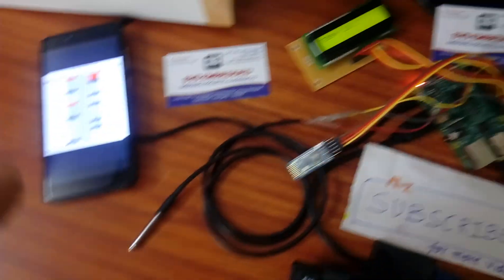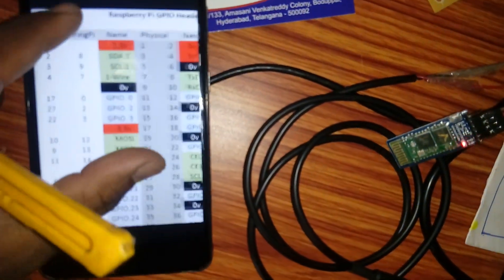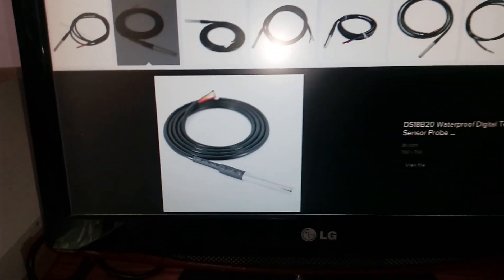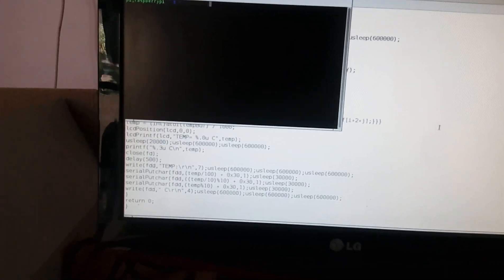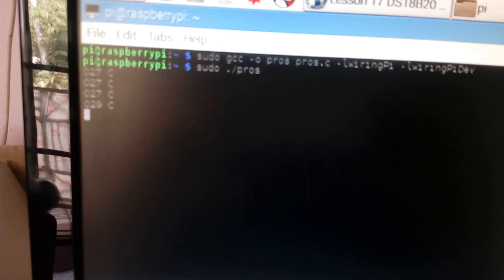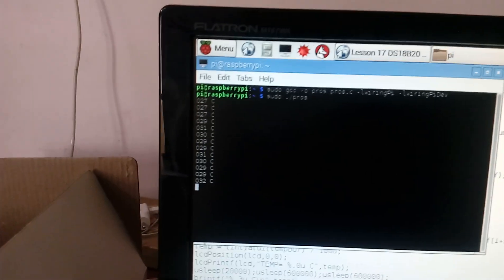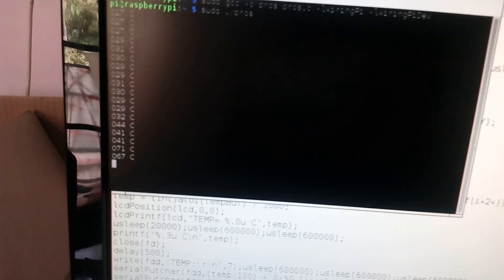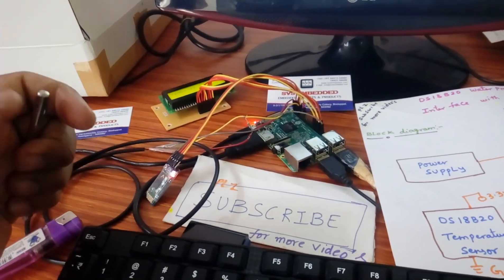Raspberry Pi + DS18B20 Waterproof Temperature Sensor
Raspberry Pi + DS18B20 Waterproof Temperature Sensor | Raspberry Pi DS18B20 Temperature Sensor Tutorial - Circuit Basics | Adafruit's Raspberry Pi Lesson 11. DS18B20 Temperature Sensing | Raspberry Pi Temperature Sensor: Build a DS18B20 Circuit
M1: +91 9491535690                  M2: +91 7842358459

5. Raspberry Pi DS18B20 Temperature Sensor Interfacing Tutorial,

6. Raspberry Pi DS18B20 Temperature Sensor - My HydroPi,

7. DS18B20 Temperature Sensor With Python (Raspberry Pi) - bigl.es,

8. DS18B20 Waterproof Temperature Sensor Module 5m Length,

9. Sensors - Temperature with the 1-Wire interface and the DS18B20,

10. raspberry pi temperature sensor waterproof,

11. raspberry pi temperature sensor dht11,

12. raspberry pi temperature sensor python,

13. raspberry pi temperature sensor without breadboard,

14. raspberry pi temperature humidity sensor,

15. body temperature sensor raspberry pi,

16. raspberry pi temperature sensor wireless,

17. ds18b20 temperature sensor,

18. Temperature Sensor (DS18B20) Raspberry Pi,

19. Raspberry Pi DS18B20 Temperature Sensor Tutorial,

20. Measuring Temperature with a Raspberry Pi Temperature Sensor ,

21. DS18B20 Temperature Sensor with Raspberry Pi | REUK.co.uk,

22. Temperature Sensing With Raspberry Pi - Tutorial Australia,

23. DS18B20 Waterproof temperature sensor issue w1_slave does not,

24. Temperature Sensor DS18B20 (module) - Raspberry Pi Forums,

25. Using DS18B20 Digital Temperature Sensors with the Raspberry Pi,

26. Interfacing DS18B20 Temperature sensor with Raspberry Pi,

27. Raspberry Pi Temperature Sensor: Amazon.com,

28. Waterproof DS18B20 Sensor Kit | The Pi Hut,

29. Waterproof DS18B20 Digital temperature sensor +, - ModMyPi LTD,

30. Temperature Sensor - Waterproof (DS18B20) - SEN-11050,

31. 5 pcs DS18b20 Waterproof Temperature Sensors Temperature,

32. Connecting 18B20 temperature sensor to Raspberry Pi 3 - Raspberry,

33. Hot water tank sensors! DS18B20 Waterproof Temperature Sensor,

34. Use a waterproof DS18B20 temperature sensor - Raspberry Pi Home,

35. Temperature Sensor - Waterproof (DS18B20) - Cooking Hacks,

36. Waterproof DS18B20 Dallas 1 wire digital temperature sensor and resist,

37. Waterproof DS18B20 Temperature Sensor for Raspberry Pi/Arduino,

38. Raspberry Pi DS18B20 – Manelsoft,

39. Read Temperature With DS18B20 | Raspberry Pi 2: 4 Steps,

40. Waterproof DS18B20 Digital temperature sensor +, - Raspberry Pi,

41. DIY Raspberry Pi Temperature System with Ubidots | Ubidots Help,

42. DS18B20 Waterproof Temperature Sensor Waterproof Digital Thermal,

43. Ds18b20 not showing up - zeniax solution,

44. DS18B20 Water Proof Temperature Sensor Probe buy online at Low,

45. Ionic App Using Firebase Real-time Database and RaspberryPI-Using,

46. Raspberry Pi - DS18B20 Temperature Sensor | element14 | STEM,

47. How to Monitor Room Temperature With a Raspberry Pi - DZone IoT,

48. Multiple Temperature Measurements with the DS18B20,

49. Waterproof Temperature Sensor (DS18B20) - Netram Technologies,

51. Raspberry Pi Temperature Sensor Network | Hackaday.io,

52. DS18B20 Water Proof Temperature Probe – Black (1m) - Robu.in,

53. Sensors – Probots,

54. Crowtail- One Wire Waterproof Temperature Sensor for Crowtail,

55. Raspberry Pi DS18B20 Waterproof Temperature Sensor – Pridopia,

56. DS18B20 Waterproof | eBay,

57. How to wire DS18B20 1-Wire Temperature Sensor - Waterproof to,

58. ds18b20 temperature sensor module kit waterproof electronic building,

59. Stainless Steel Waterproof Temperature Sensor | Sensor - Temp,

60. DS18B20 Sensor Interfacing with Raspberry Pi using JAVA - Hackster.io,

61. Waterproof DS18B20 Sensor Kit-DFRobot,

62. DS18B20 Waterproof Digital Temperature sensor with 1m cable 1-wire,

63. Guide for DS18B20 Temperature Sensor with Arduino | Random Nerd,

64. How To Monitor Room Temperature with a Raspberry Pi - Raspberry,

65. Waterproof DS18B20 Digital temperature sensor + extras - Pi Factory,

66. Raspberry Pi Pool Temperature Monitor – fezfox,

67. Waterproof DS18B20 Digital temperature sensor + Resistor – PiShop,

68. Waterproof DS18b20 Temperature Probe - BuyaPi.ca,

69. Raspberry Pi Powered Temperature Logger - Elmwood Electronics,

70. Waterproof Temperature Sensor for Arduino DS18B20 » Circuit-Help,

71. Temperature Sensor - Waterproof (DS18B20) Australia - Little Bird,

72. High Temp Waterproof DS18B20 Digital temperature sensor,

73. DS18B20 - One Wire Temperature Sensor - GrovePi - Dexter,